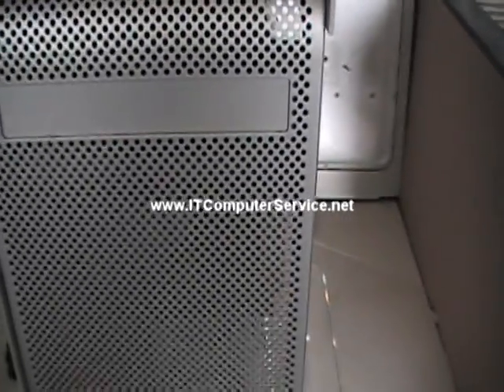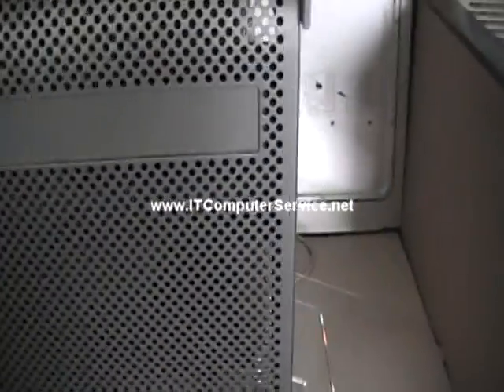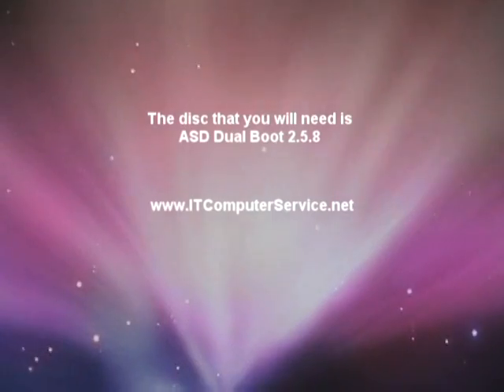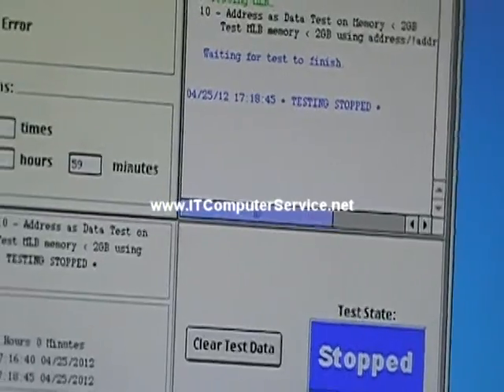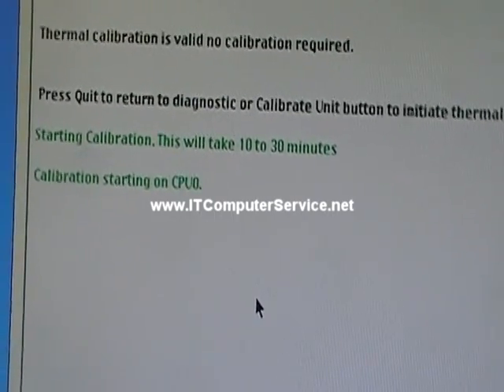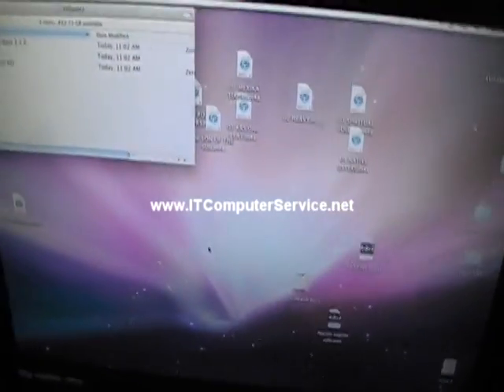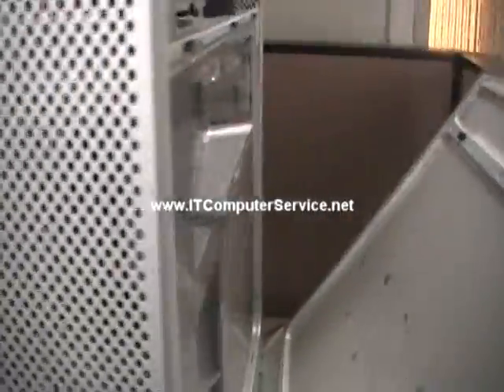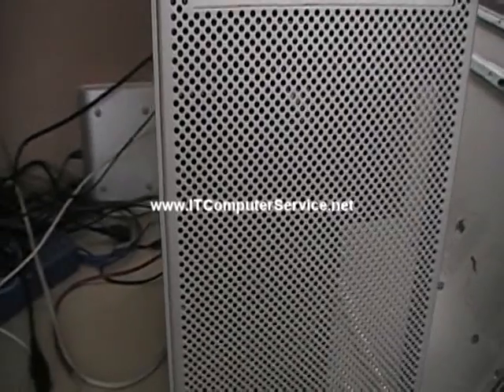PowerMac G5 Fan Calibration Process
This process will show you how to calibrate the fans on the Powermac G5 tower. If you replace or reseat the Processors you need to calibrate the fans or they will run at full speed. Follow the steps on this video and you will be able to calibrate them. It's easy to do.
NOTE WE DO NOT SELL THE DIAG DISC CONTACT APPLE